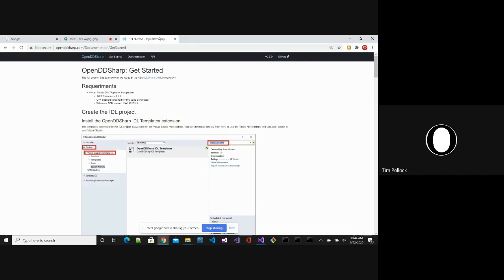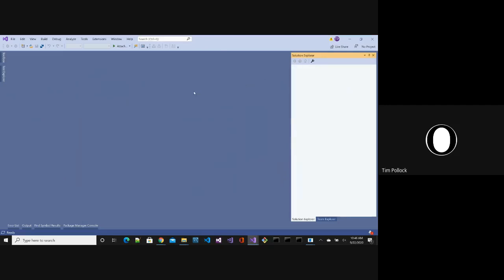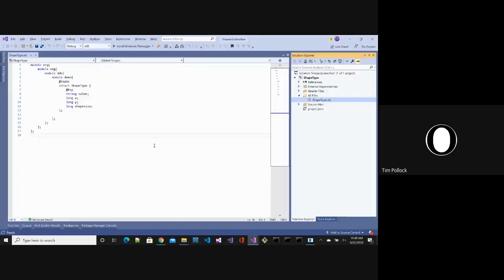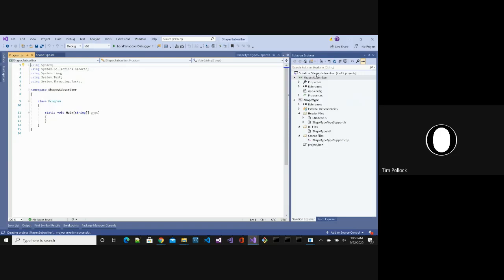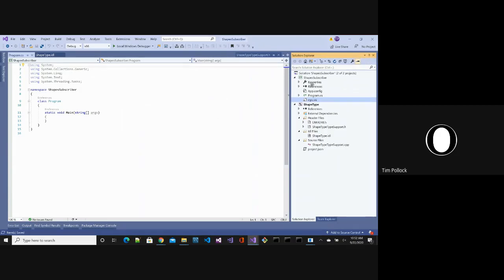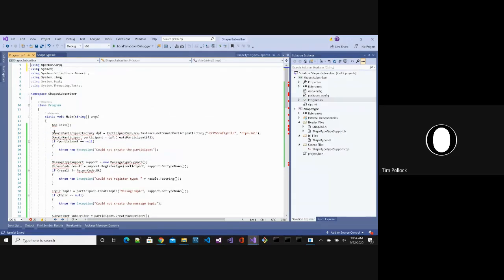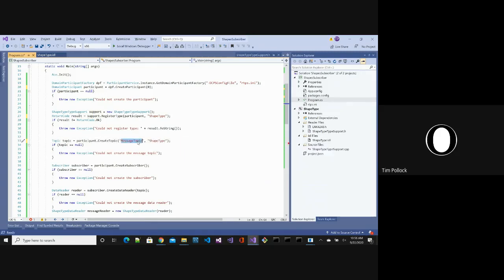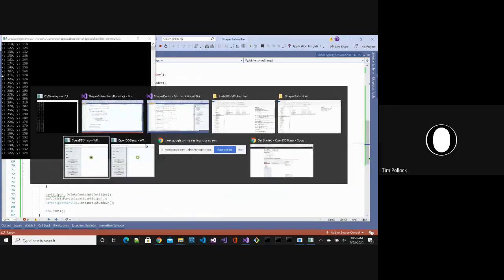OpenDDSharp Demo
The Object Management Group (OMG) Data Distribution Service (DDS) defines a standard for sharing data between applications. OpenDDS, a C++ implementation of DDS, was developed and open sourced by Object Computing and is available for use in .NET applications with help from the OpenDDSharp project.

Until the introduction of OpenDDSharp, developers who wanted to use OpenDDS in a .NET application had to download and build OpenDDS on their systems and write interface code to access the OpenDDS DLLs. With the OpenDDSharp project, you gain access to pre-built binaries for a specific OpenDDS version in the form of an IDL Project extension and a NuGet package for interfacing your .NET projects with OpenDDS.